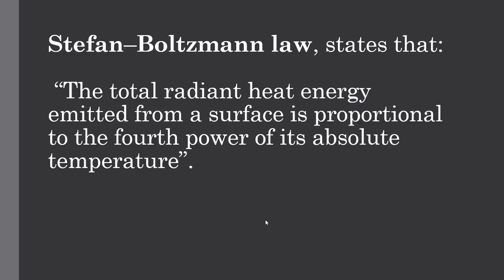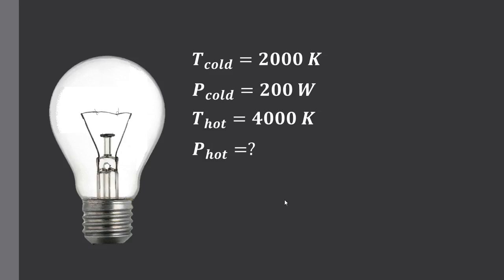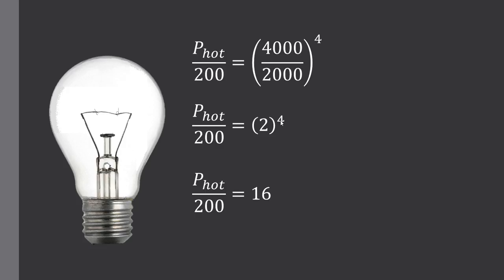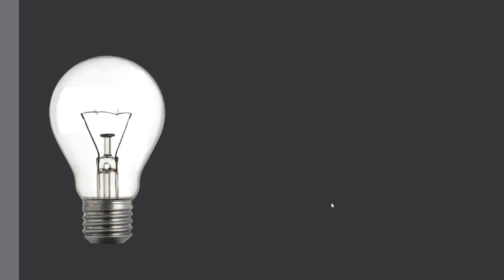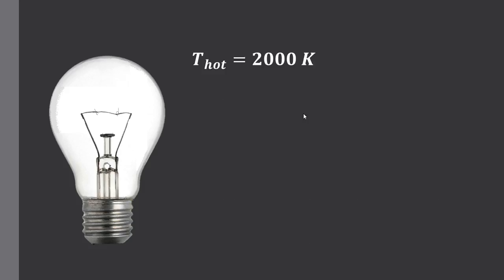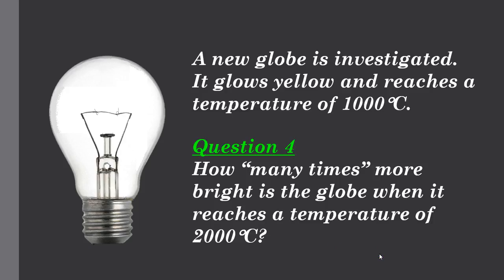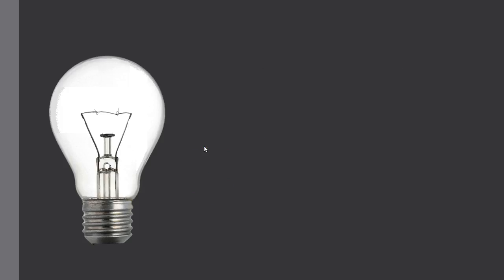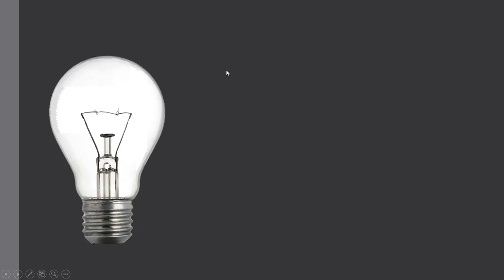Stefan Boltzmann Law Examples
A basic introduction to the Stefan Boltzmann Law for VCE Physics Unit 1.  Several examples of how to apply this mathematical equation are examined.